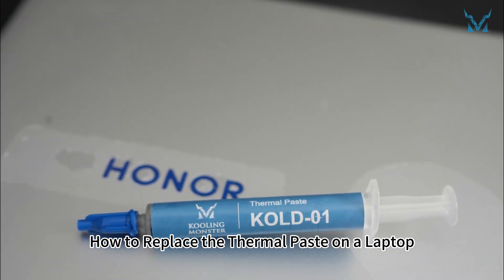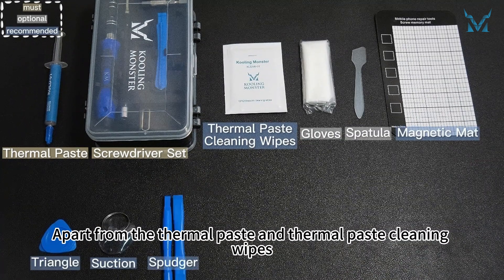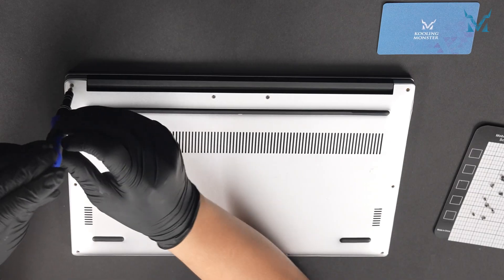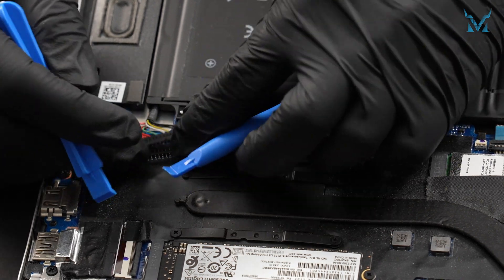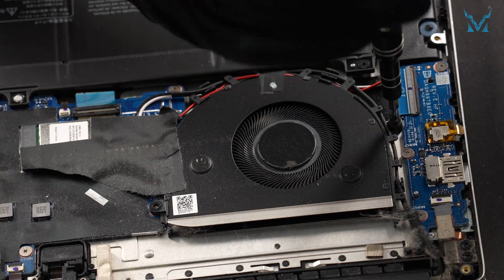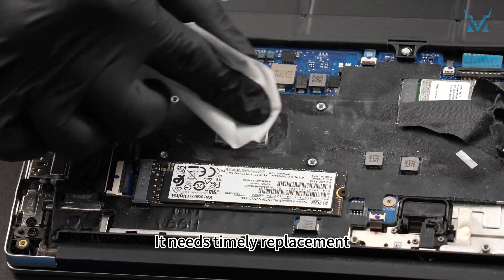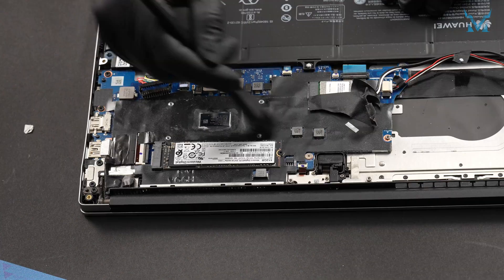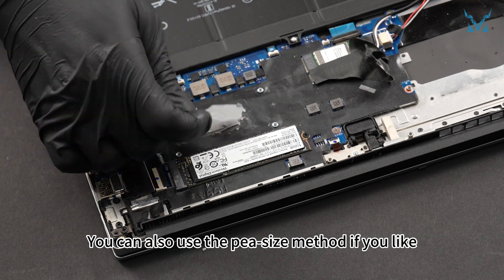Speed Up Your Honor MagicBook 14 2021 Prevent Overheating With Dust Cleaning & New Thermal Paste